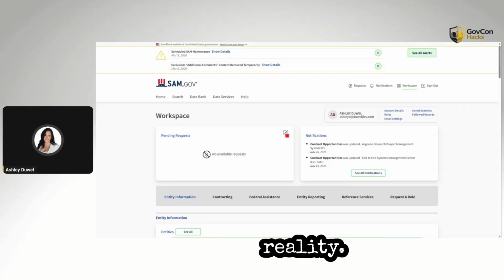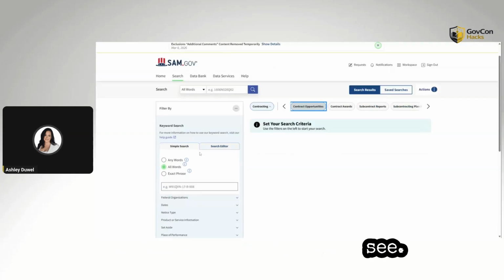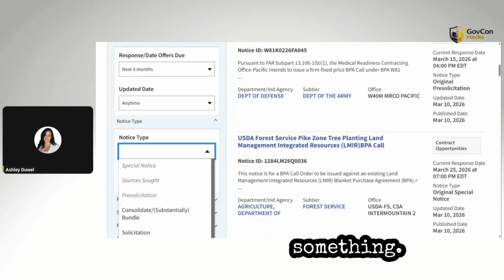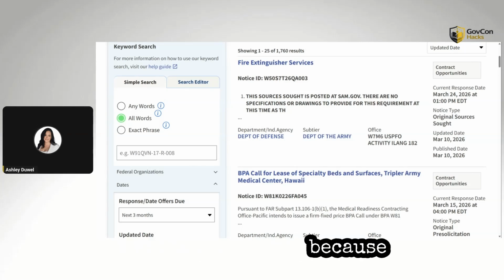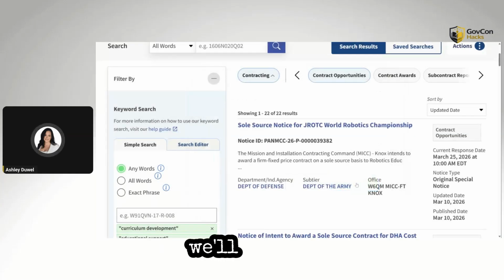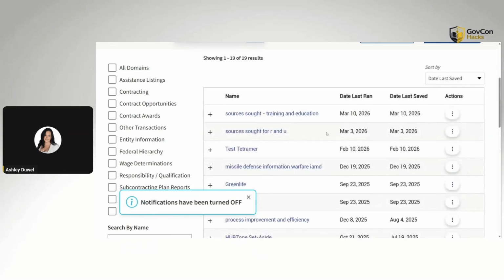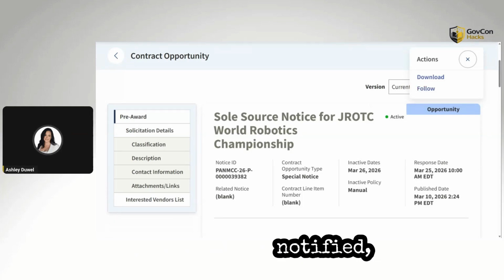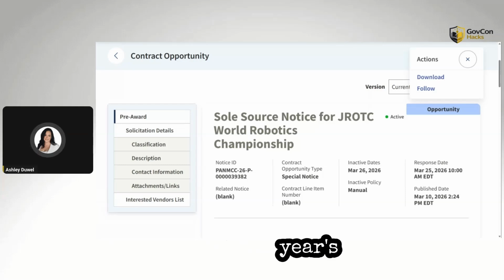How to Save Searches & Set Up Notifications for SAM.gov Opportunities in 2026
Stop logging into SAM.gov every day just to run the same search over and over. In this updated training, I walk you through exactly how to save searches, set up email notifications, and use the Follow feature inside SAM.gov — step by step, on screen.

The SAM.gov interface has changed recently, so if you've seen older tutorials that don't match what you're looking at, this one's current.

I also cover the mistakes most contractors make when setting up their searches — like using NAICS codes on your first pass, filtering by set-aside too early, and relying on notifications as your primary method instead of your safety net.

🔍 What's covered in this video:
0:00 — Introduction
1:45 — Why saved searches matter (and what happens without them)
3:15 — Navigating to Contract Opportunities in SAM.gov
3:45 — Setting your response date filter to see only active opportunities
4:15 — Choosing notice types: Sources Sought, Pre-Solicitation & Special Notices
5:30 — Why you should NOT filter by set-aside during market research
6:15 — Why I recommend keywords over NAICS codes for your first pass
7:00 — Using Product Service Codes (PSC) to narrow results
7:45 — Saving your search and naming it
8:15 — Turning on email notifications (and turning them off)
8:45 — Pro tip: Screenshot and document your saved searches for your team
9:30 — What the SAM.gov notification email looks like
10:00 — How to follow a specific opportunity (and why it matters)
10:45 — Why SAM.gov notifications aren't real-time
11:15 — Audit your saved searches quarterly
12:00 — Wrap-up and action items

Whether you're new to government contracting or updating an outdated process, this video gives you a system — not just a habit.

💡 If this brought you value, click the three dots at the bottom right of the video and hit "Send Thanks" — it genuinely helps keep this free content coming.